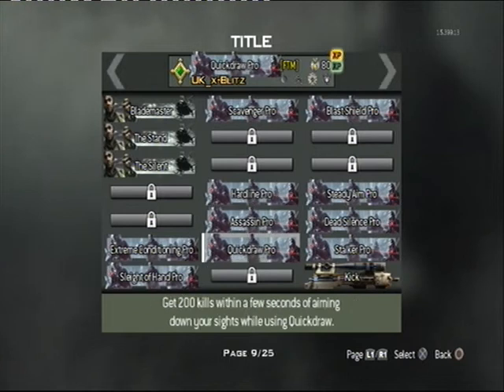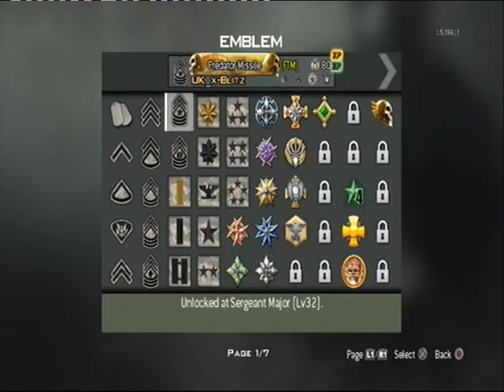Modern Warfare 3: Titles And Emblems